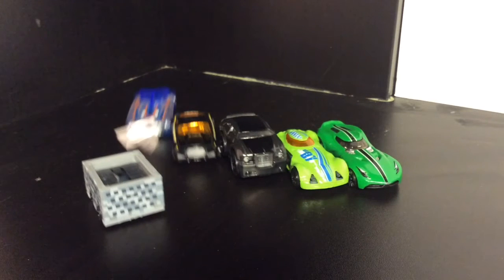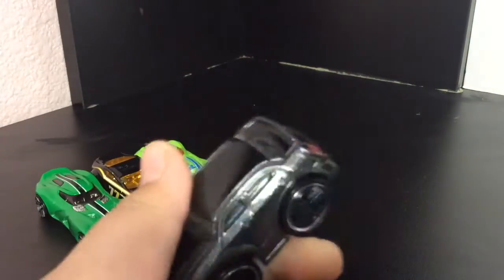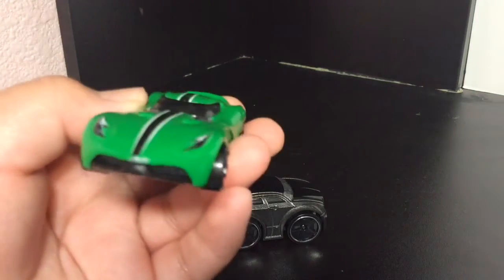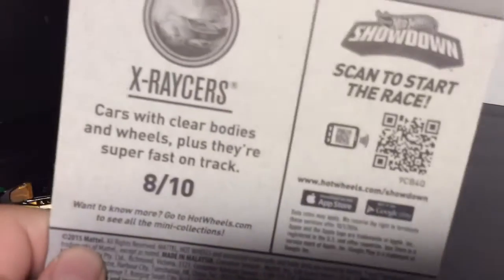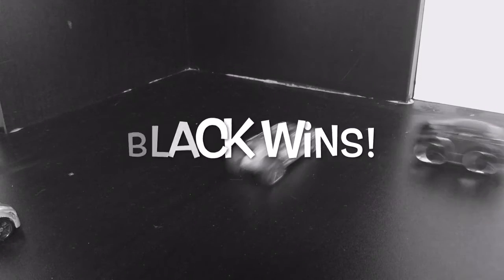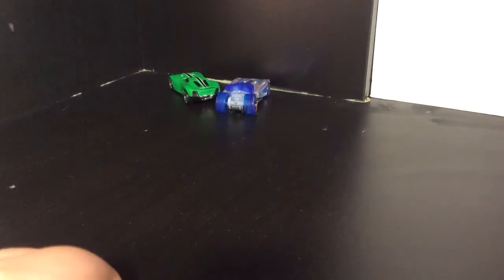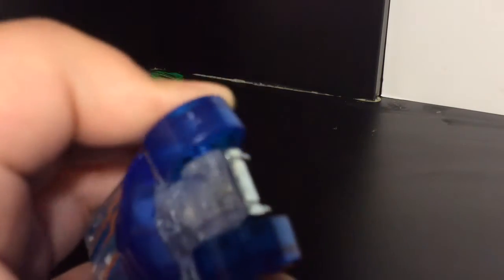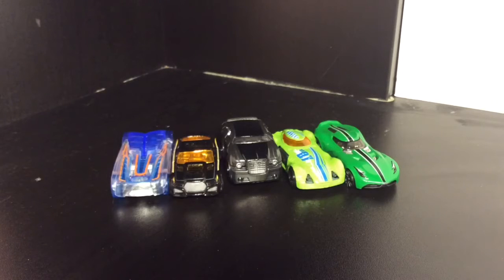Hot Wheels X-Racers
I got two more Hot Wheels X-Racers the other day. What are your favorite Hot Wheels? 🏁